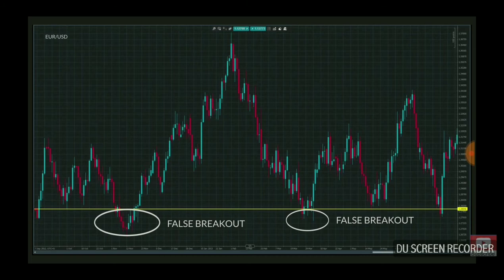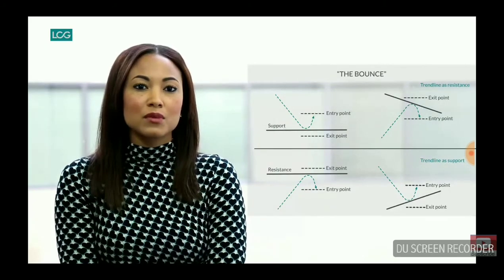Support And Resistance Trading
Technical analysis: Introduction to Support And Resistances.